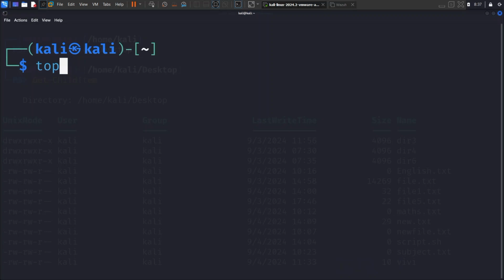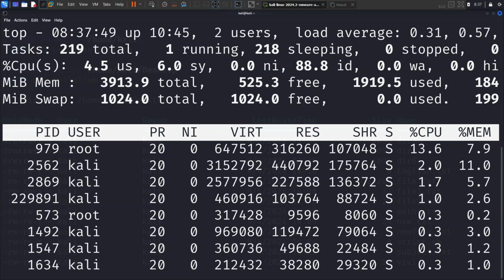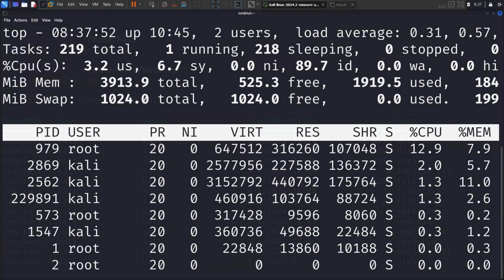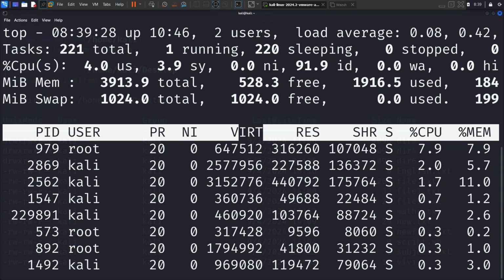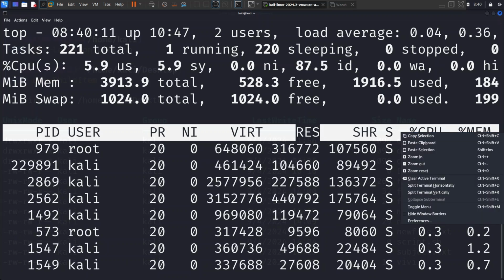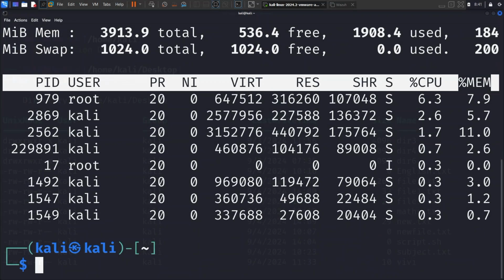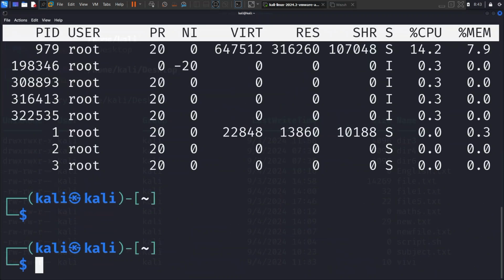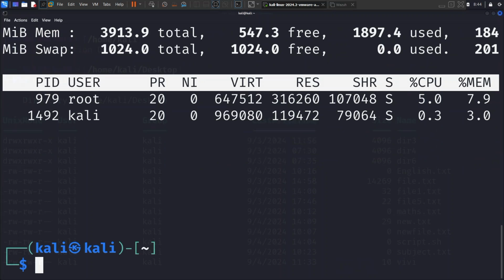Linux Command Line For Beginners 9 - top command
The top command in Linux is a real-time system monitor that provides a dynamic, constantly updated view of your system’s running processes. It's a favorite tool for enthusiasts and system administrators alike because it offers powerful insights into the performance and behavior of a Linux system. If you're passionate about optimizing and managing Linux systems, you'll love the granularity and control that top provides!